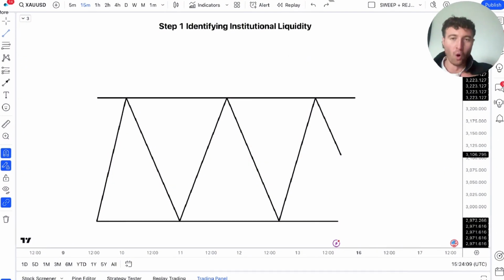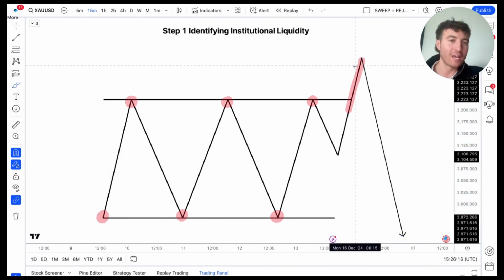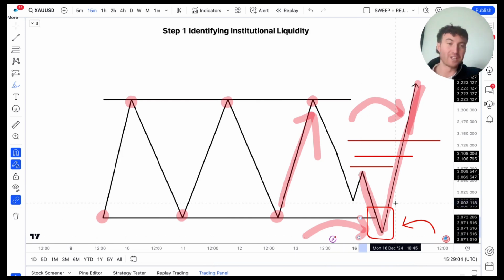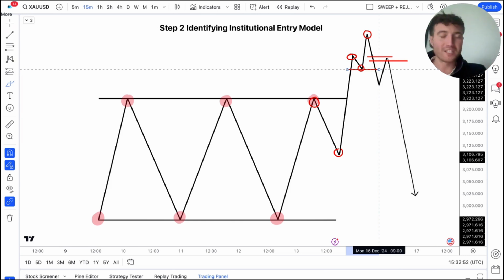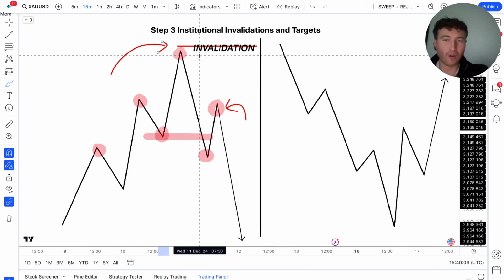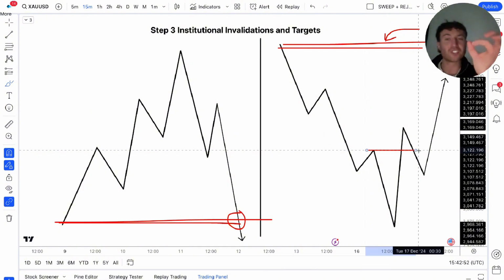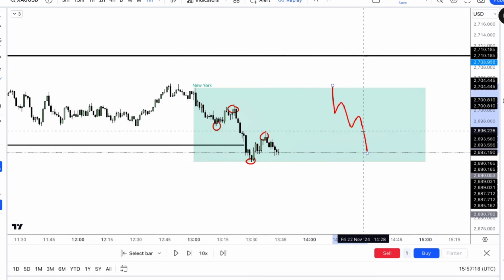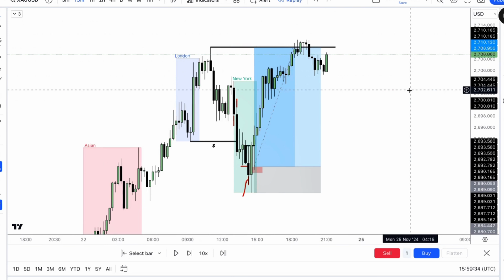The SMC Trading Strategy to Make You $105,000 In 2024 (Step By Step)